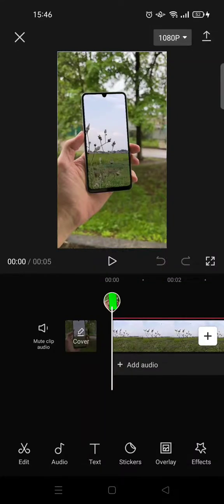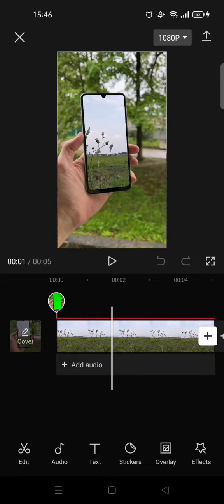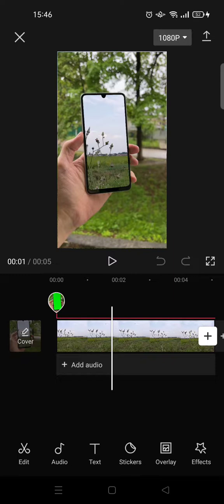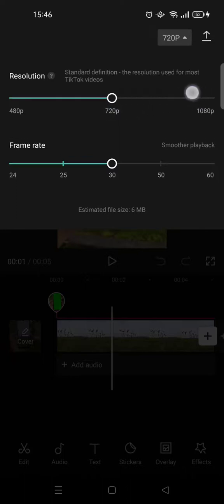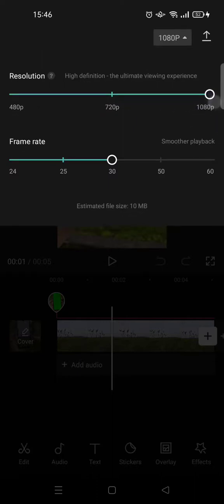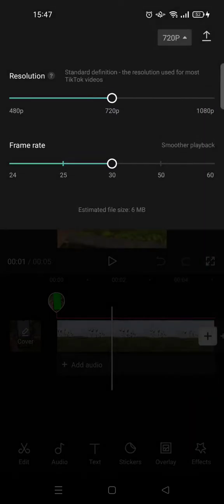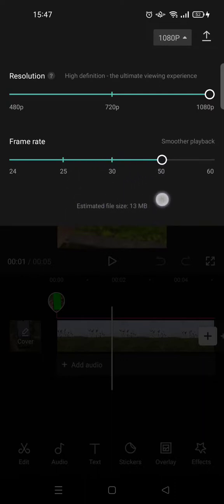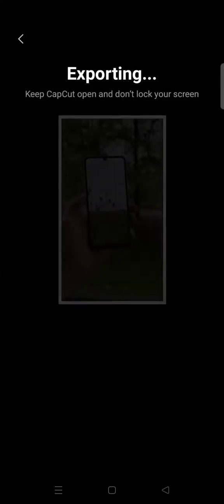How to Save Edited Videos in Capcut to Phone's Gallery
Here are some tips for you on how to save edited CapCut videos to the gallery